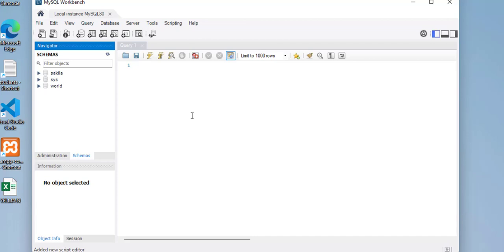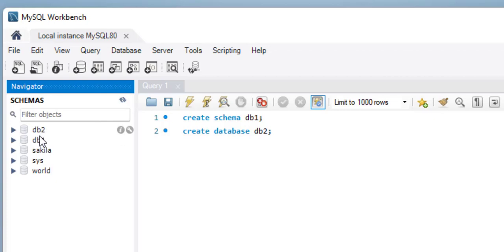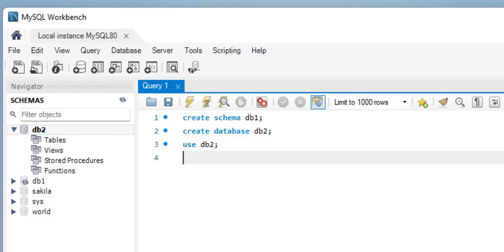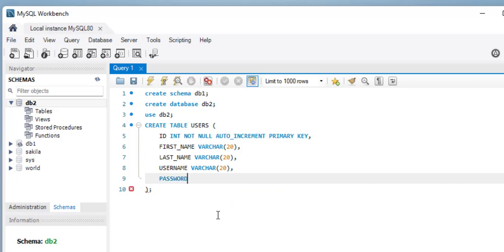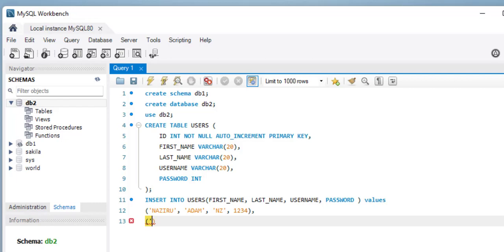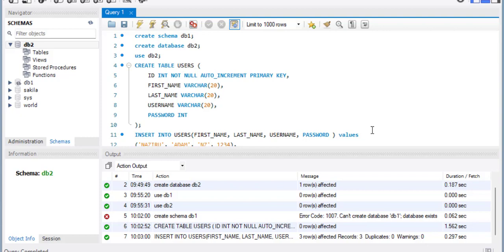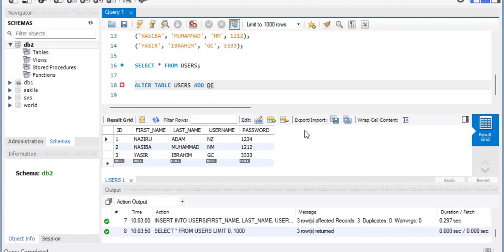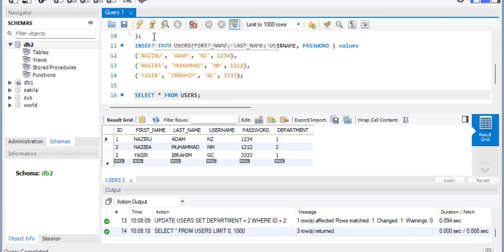React Vite Express MySQL - part 3 - creating your first schema, database and table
Here we create our first schema and database, and of course our first table in MySQL workbench.